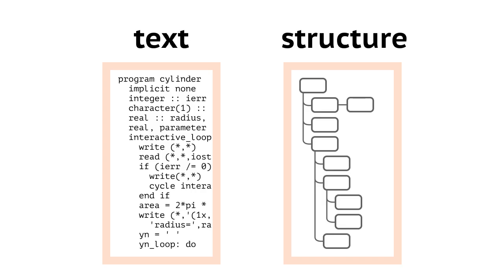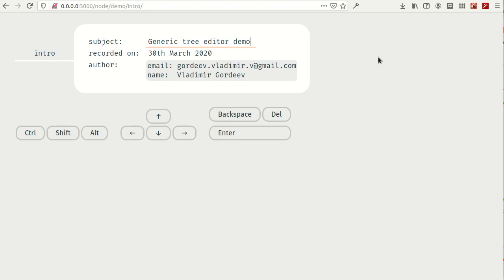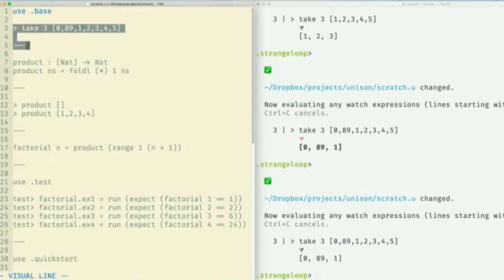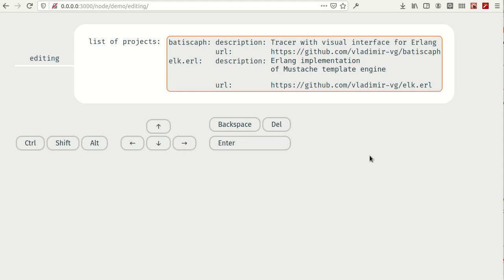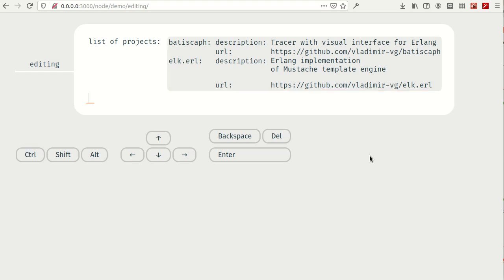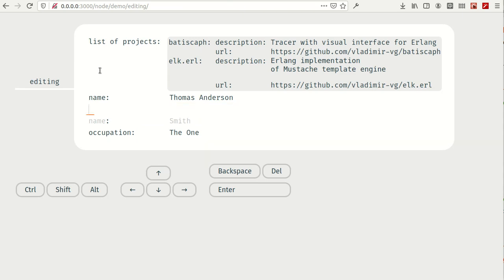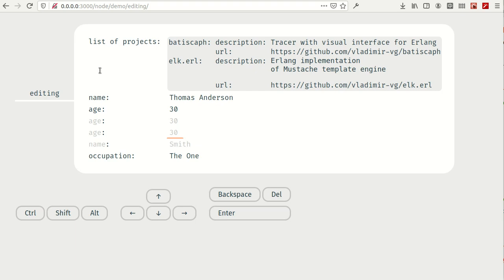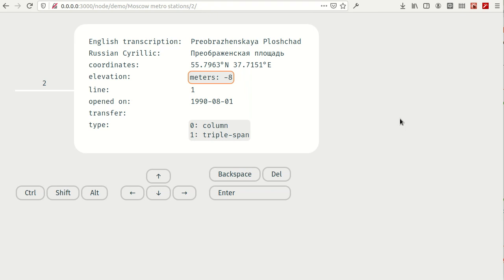Generic Tree Editor prototype -- Vladimir Gordeev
An actual demo starts at 2:36

If you find this subject interesting take a look at Future of Coding community